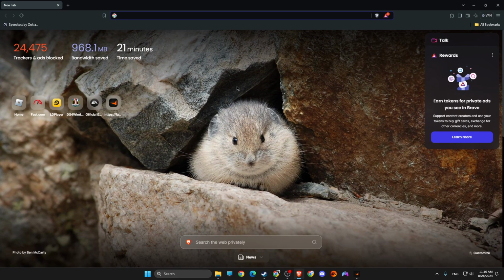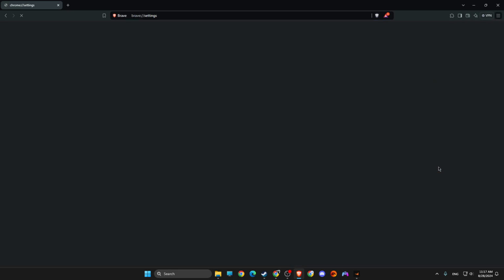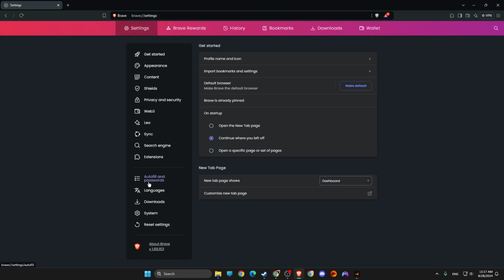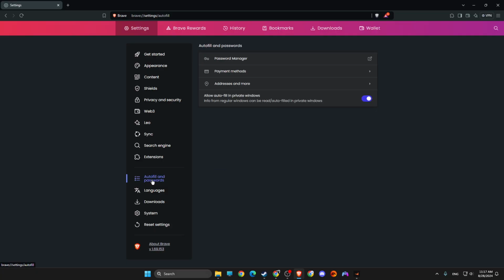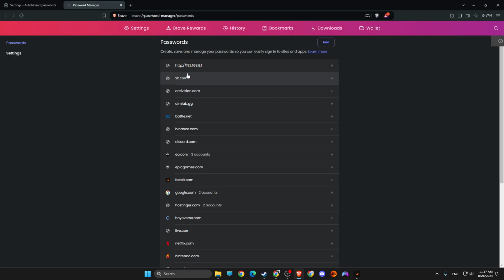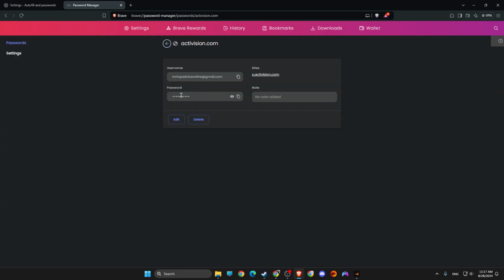How To Find Activision Email & Password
In this video I will show you How To Find Activision Email & Password It's really easy and it will take you less than a minute to do it!